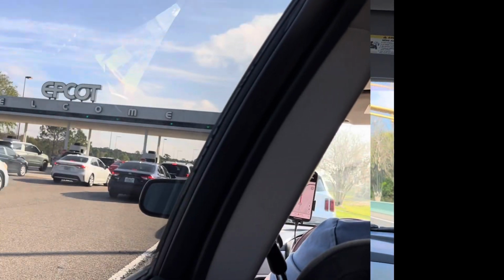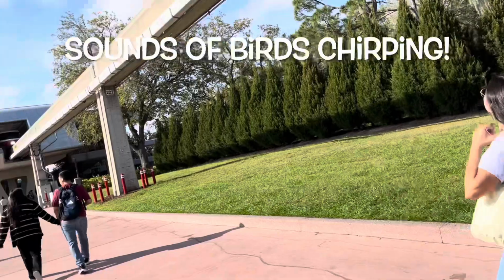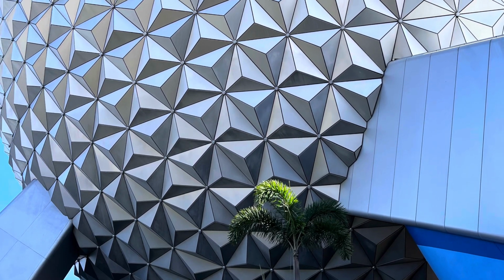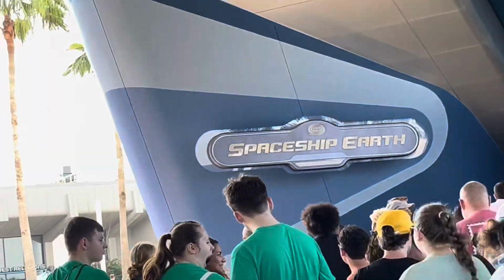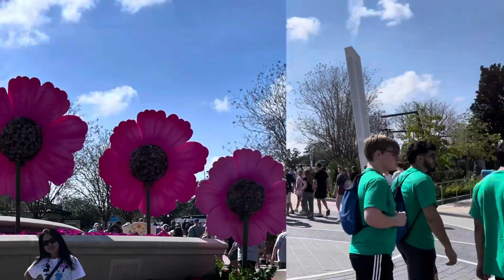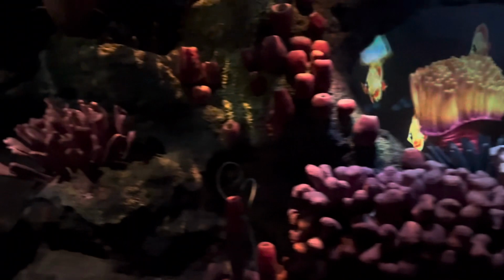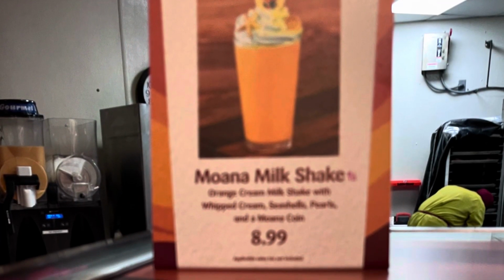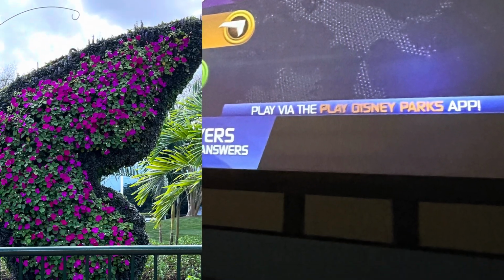DAY2/PART 1-Tour of Disney Epcot, Orlando, Florida @Rose Zaki Vlog.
This is 2nd Day of our escapade in Orlando, Florida. Continuation of my daughter’s surprised advance birthday treat to me.
Credits to the following:
Walt Disney World Epcot, Orlando, Florida.

     -Song: Ikson - Early Hours
        Video Link: YouTube- Ikson- Early
         Hours

     -Song: Jebase-Relax
        Video Link: YouTube-Jebase-
           Relax